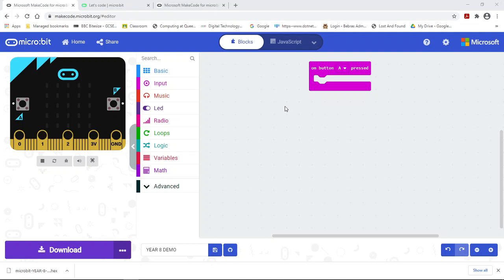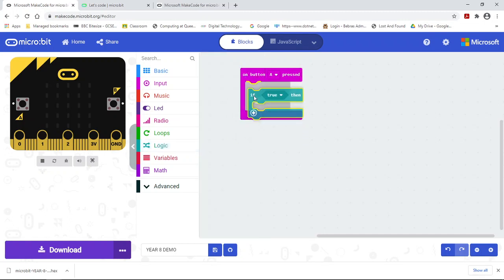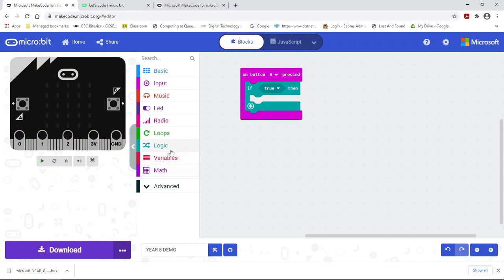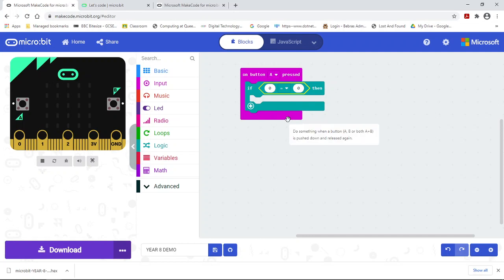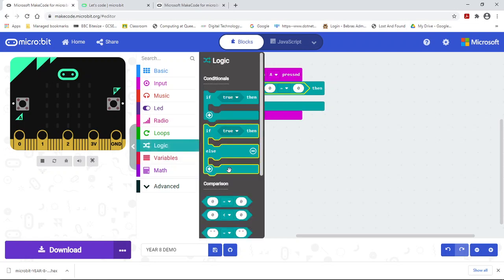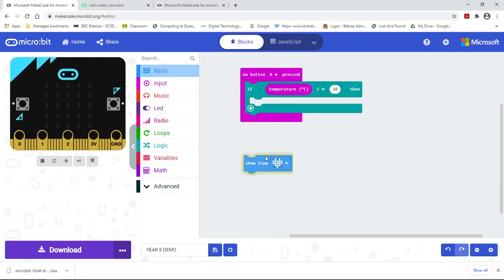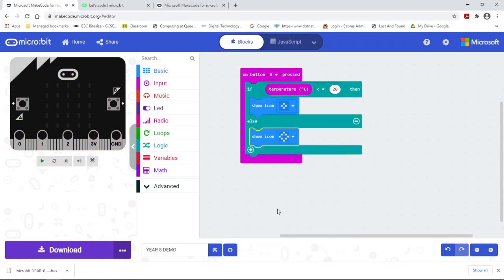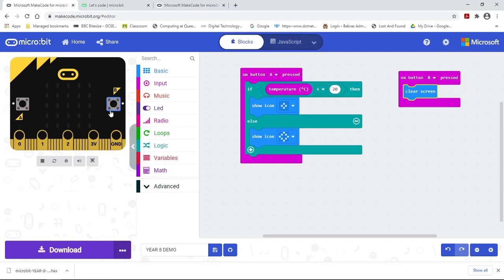BBC Microbit: Overview of the "LOGIC" tab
This video will overview the basic coding blocks found within the LOGIC tab.